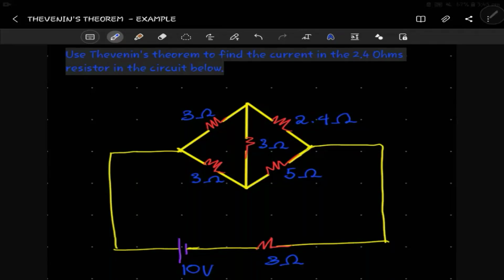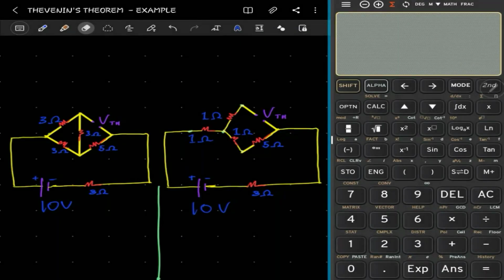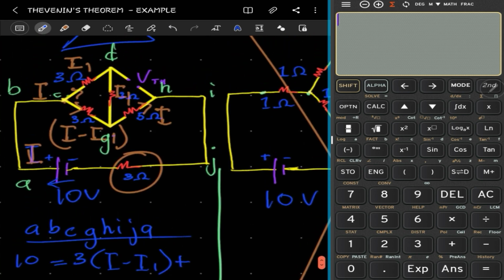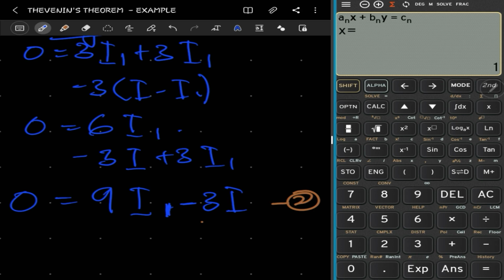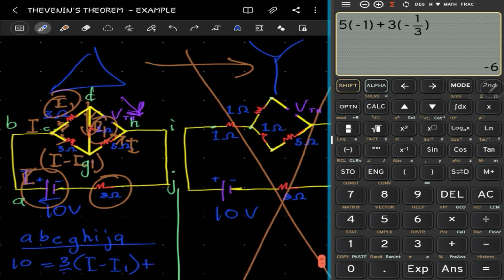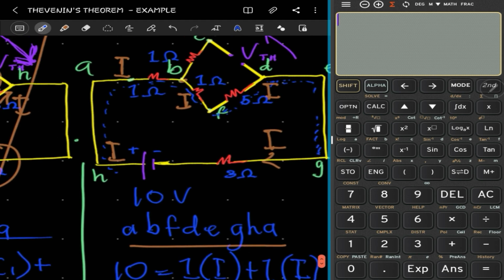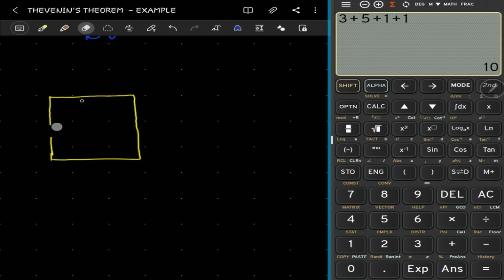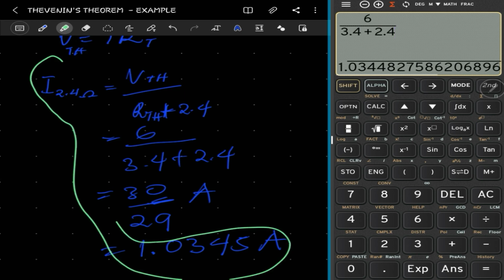THEVENIN’S (THEVENIN’S) THEOREM - EXAMPLE 2| TWO ALTERNATIVE SOLUTIONS | APPLIED ELECTRICITY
This example demonstrates Thevenin's Theorem to find the current through a 2.4Ω resistor in a circuit with a delta configuration. Two solution methods are shown: (1) using the original delta network with mesh analysis, and (2) transforming delta to star for simpler calculation.

00:00 Problem setup – find current through 2.4Ω resistor
01:45 Remove load resistor & prepare for Thevenin equivalent
03:20 Delta configuration identified – transform to star for RTH
05:40 Star transformation & series-parallel simplification
08:30 RTH calculated = 3.4Ω
09:40 Method 1: Find VTH using original delta (mesh analysis)
12:00 Assign mesh currents & write KVL equations
16:30 Solve for currents: I = 1A, I₁ = 0.333A
18:40 Calculate VTH = –6V (polarity opposite to assumed direction)
21:40 Method 2: Find VTH using star-transformed circuit
23:30 Star circuit simplifies – single loop gives I = 1A directly
25:00 Calculate VTH = 6V (positive, consistent polarity)
27:00 Build Thevenin equivalent circuit: VTH = 6V, RTH = 3.4Ω, load = 2.4Ω
28:30 Calculate load current: I = 6V / (3.4Ω + 2.4Ω) = 1.034A